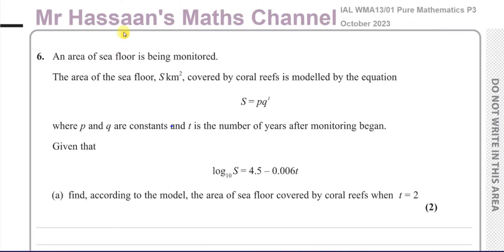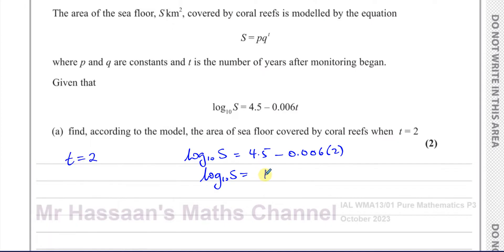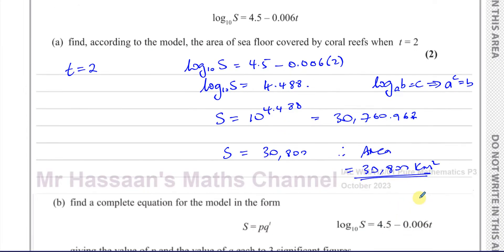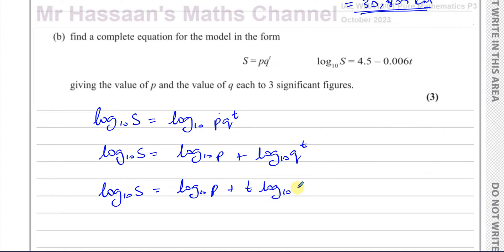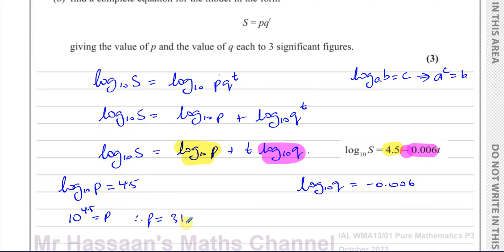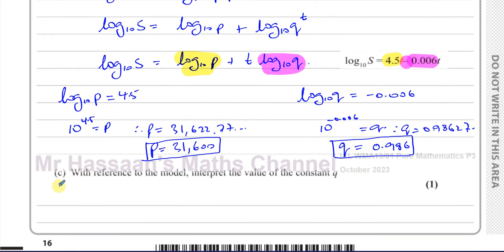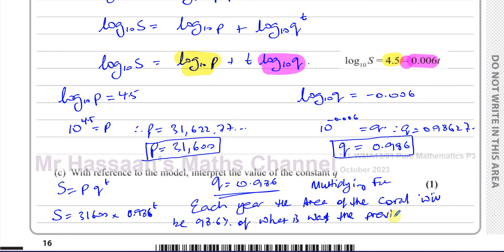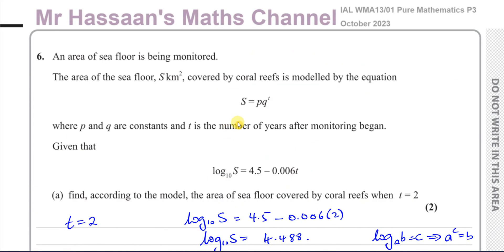WMA13/01, (Edexcel), IAL, October 2023, Q6, Exponentials and Logarithms, Modelling